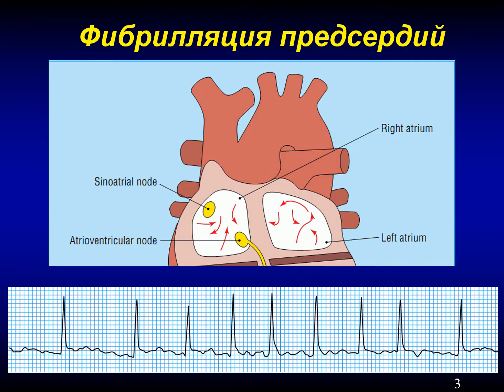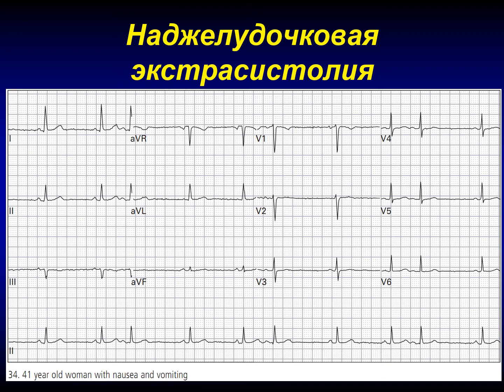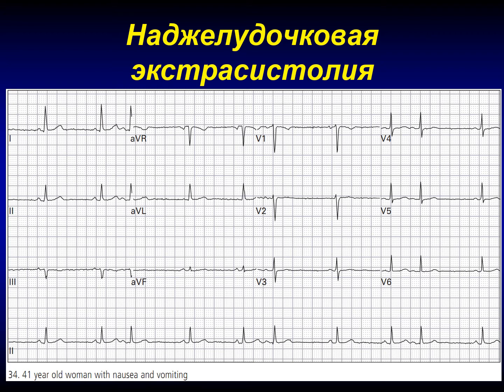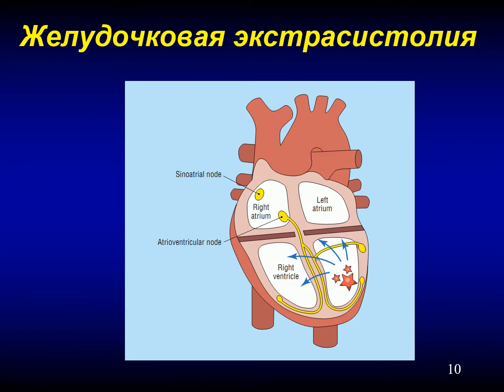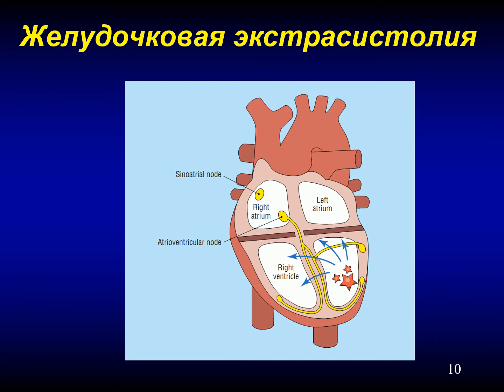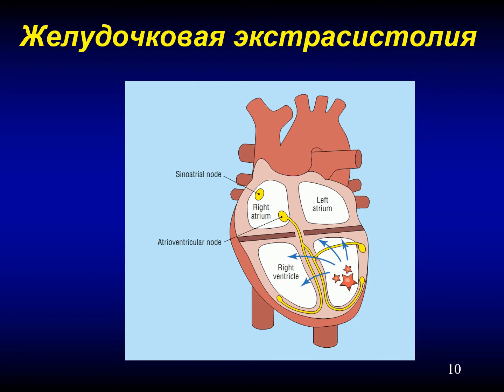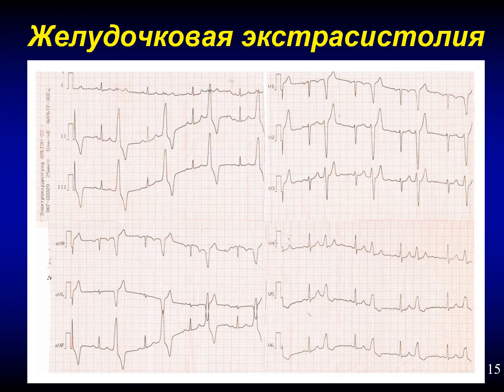FD Class 2 Rhythm disorders